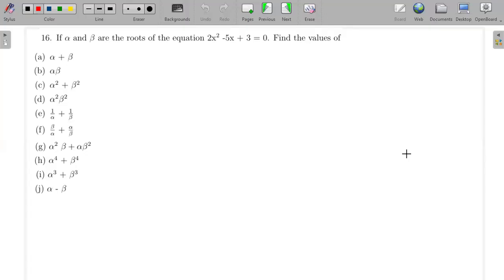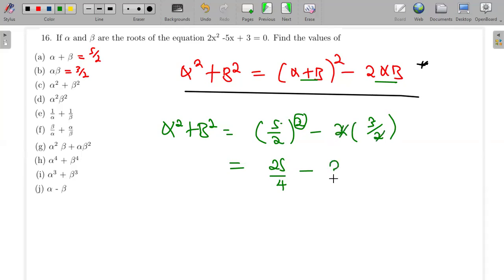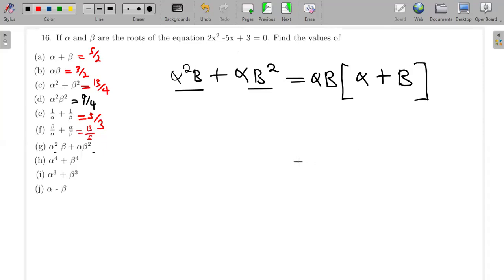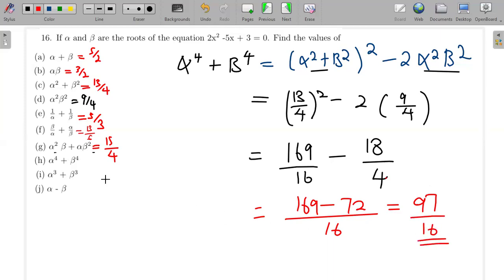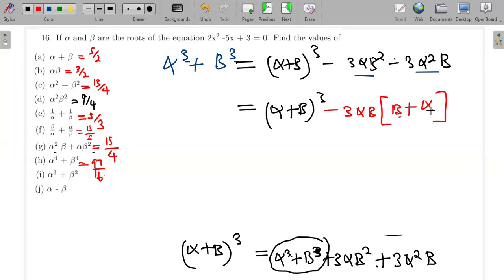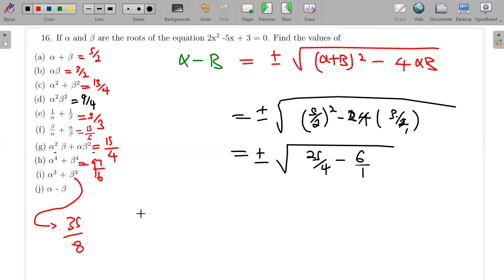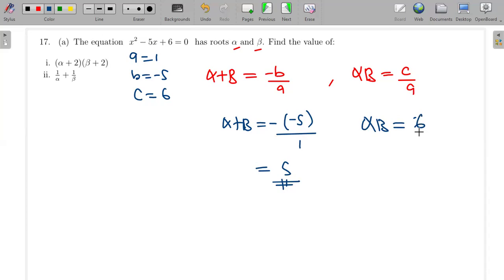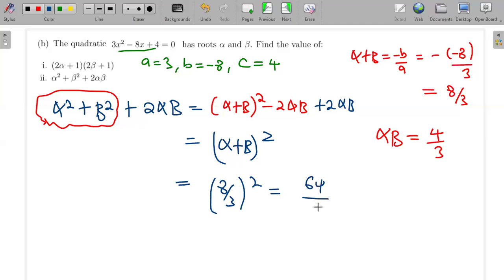Evaluate Expressions Using Alpha & Beta Roots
In this video we discuss how to Evaluate Expressions Using Alpha & Beta Roots